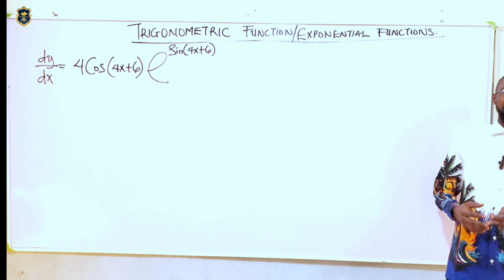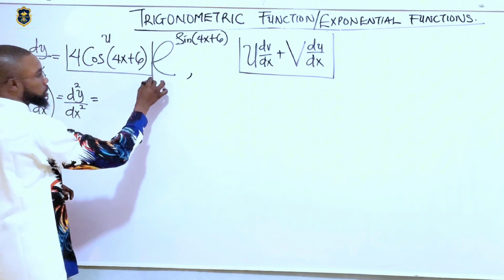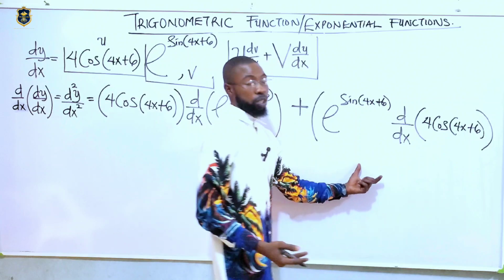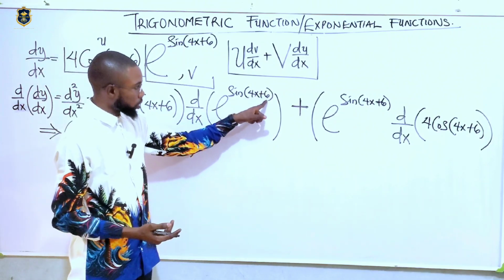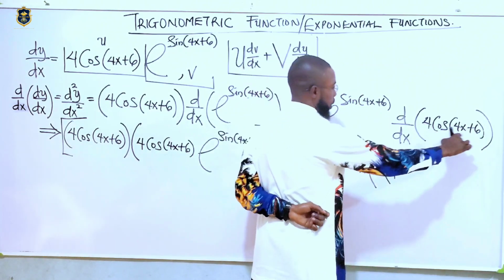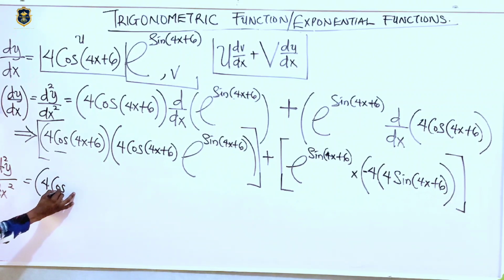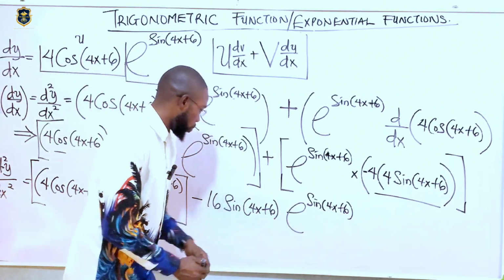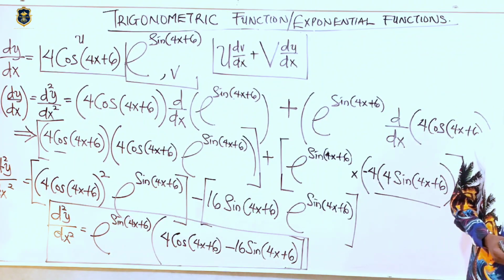ADVANCED CALCULUS| SECOND DERIVATIVE | TRIGONOMETRIC EXPONENTIAL FUNCTION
Advanced trig function exponential function for second derivative.
In this video, we will be exploring the nitty gritty of Advanced Calculus as regard to Trigonometric Functions. Will will be using Exponential Function as our phrame of reference in this study.

( link to the first video)